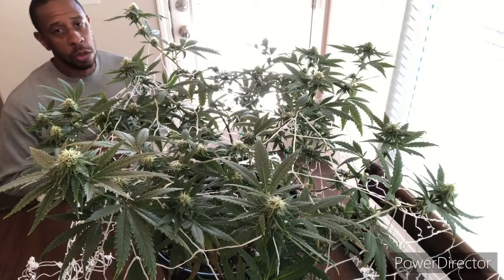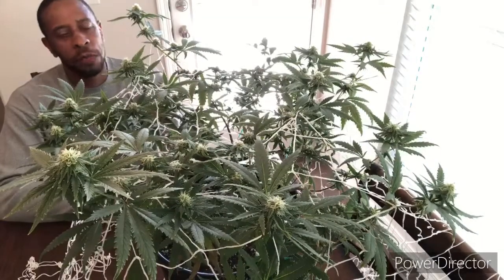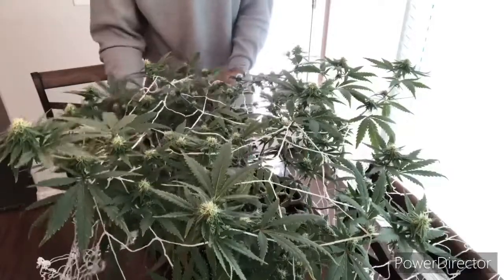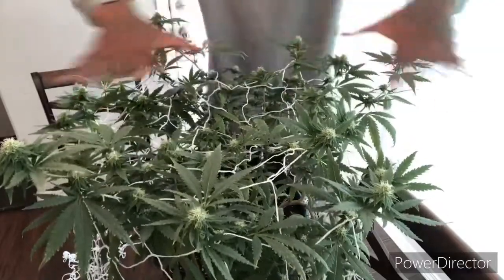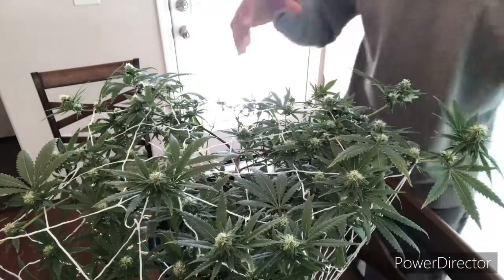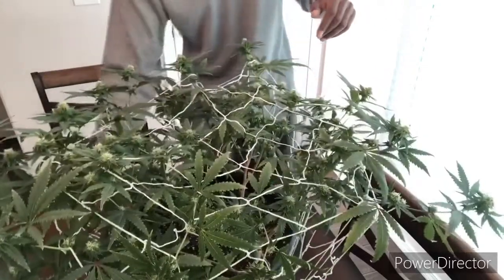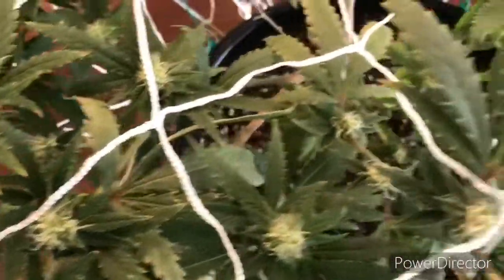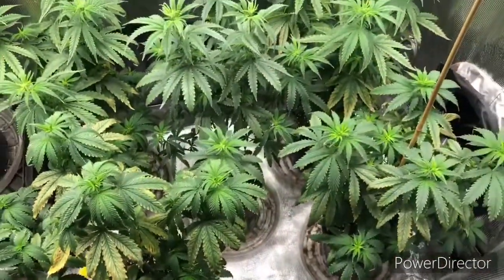Update to one plant trellis net and Mammoth results on treating spider mites and thrips